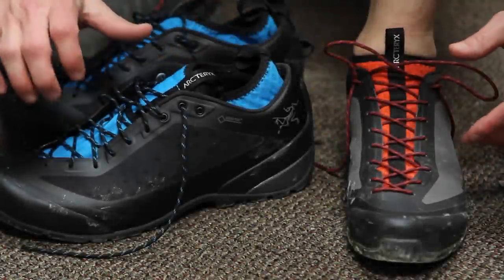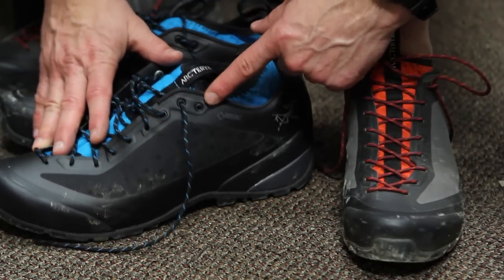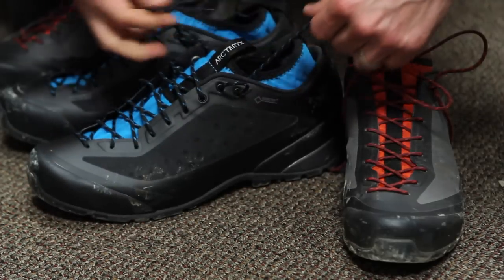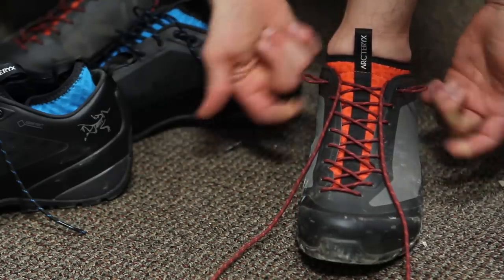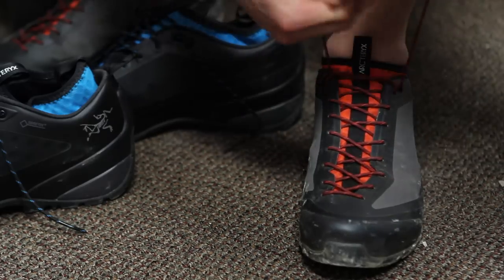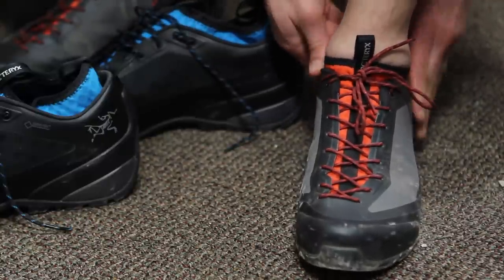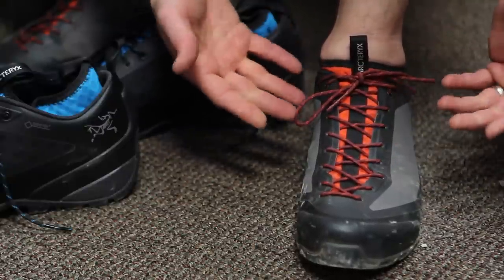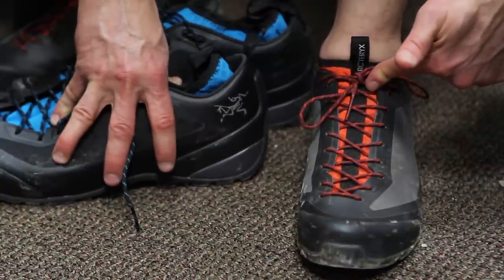How to Use That Extra Eyelet in Your Shoes to Create a Heel Lock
Created as a supplement to our recent review on the Arc'teryx footwear, Bryan demonstrates using the extra eyelet to create a heel lock that prevents your heel from slipping.